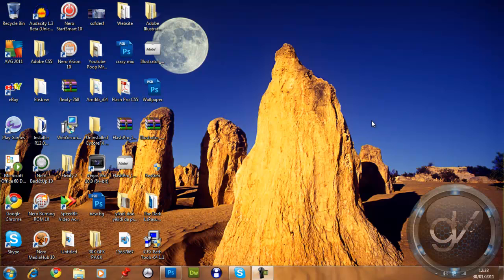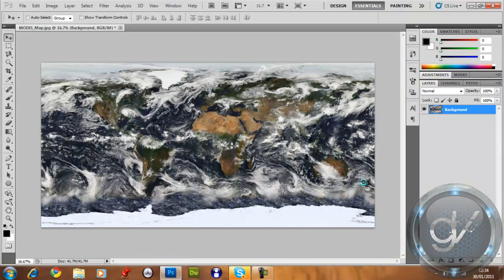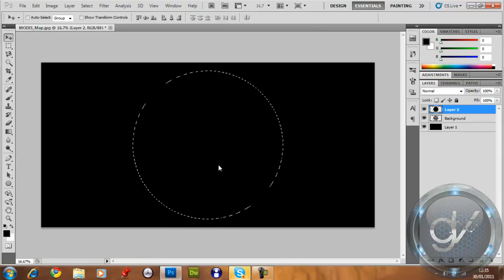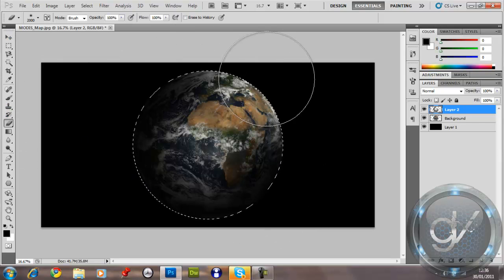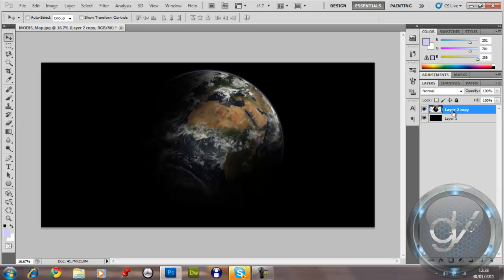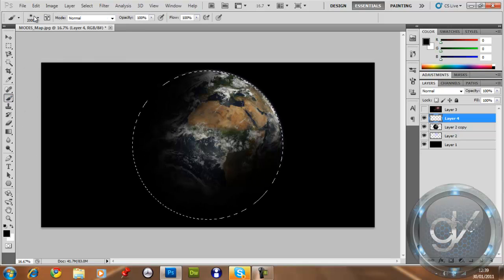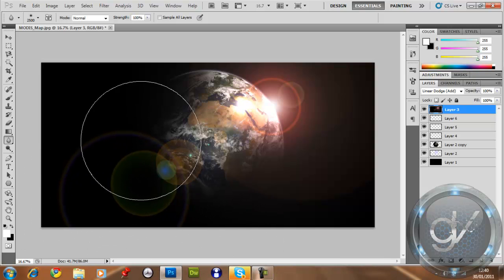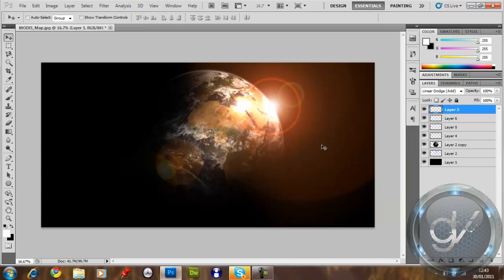How To Make a Solar Eclipse Over The Earth / In Adobe Photoshop CS5.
Even though I have broken my voice, I still sound like a little kid, lol. xD

In this video I'll be teaching you how to make a nice looking solar eclipse over the earth using a plugin called flexify and the rest of photoshop. The music used is "Take Me to the Hospital (Rusko Remix)", "quick dubstep bassline" and "Swedish House Mafia - One (The Prototype Remix)". I hope you enjoy the video!